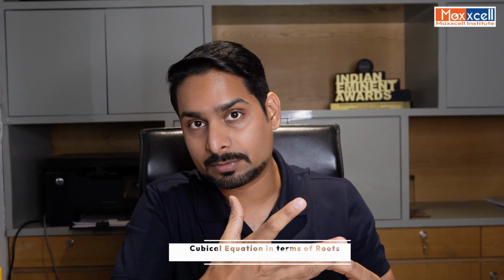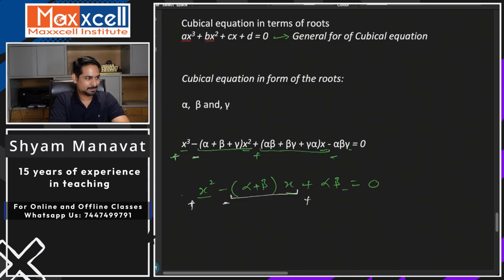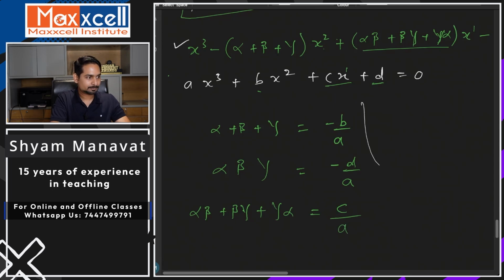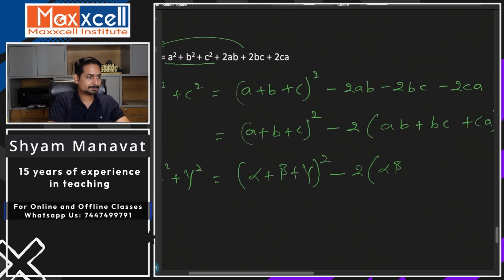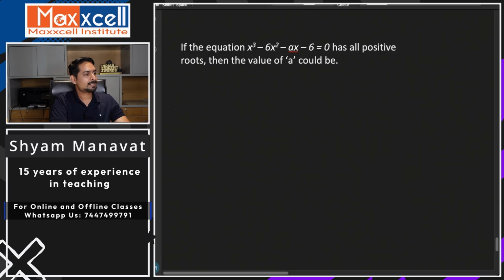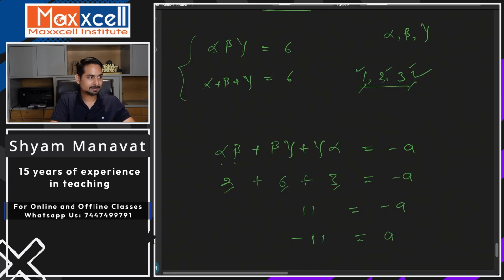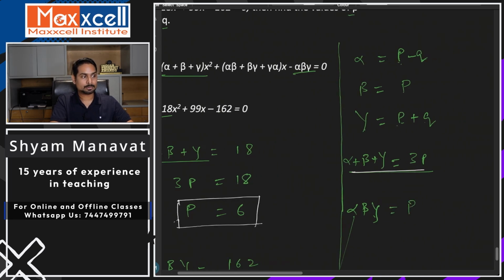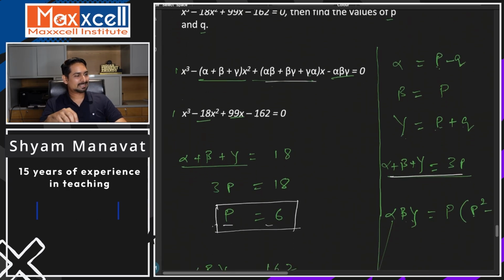Quadratic Equations-7.2 | Cubical Equations | CAT 2025 self study with Maxxcell